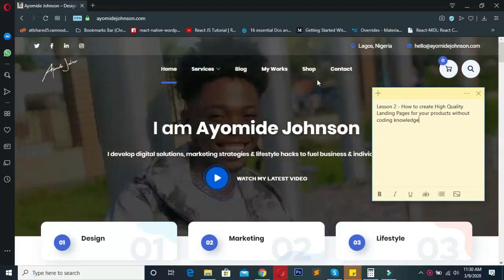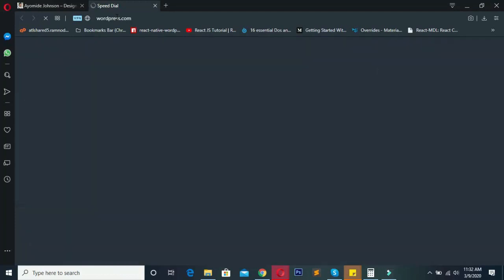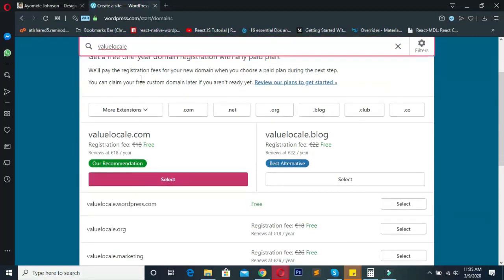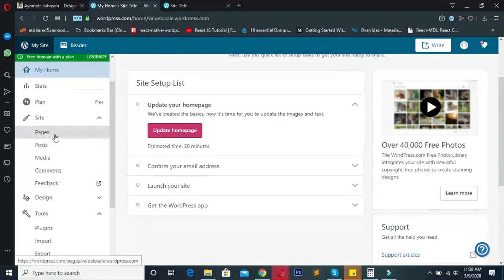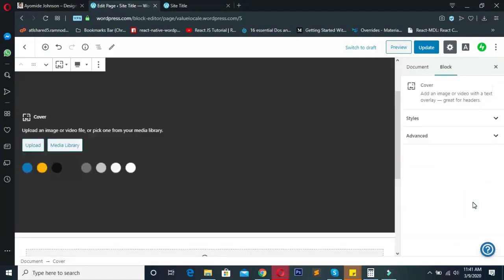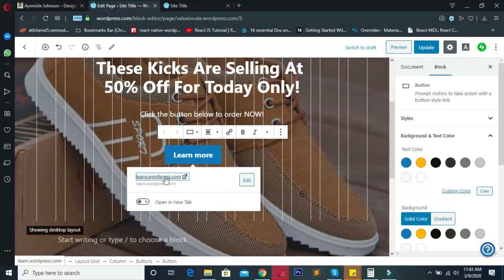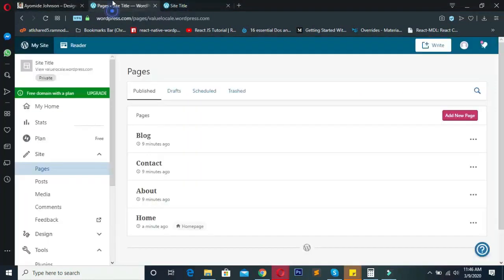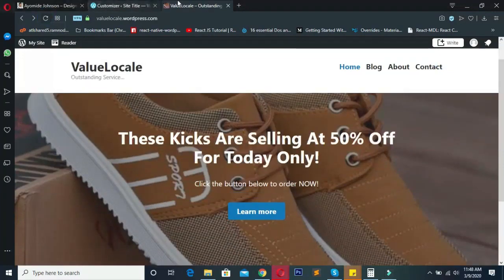How to create High Quality Landing Pages & Websites for your products without coding knowledge